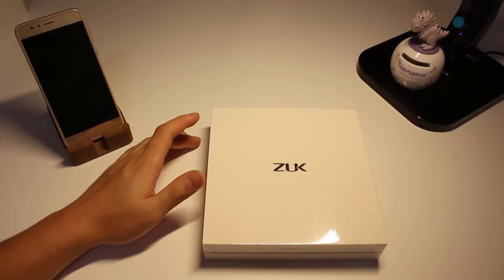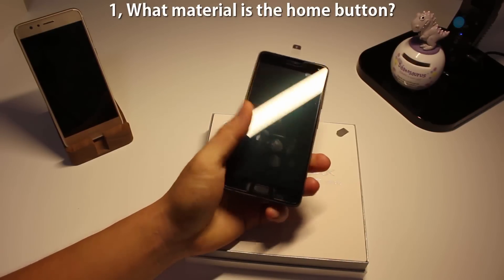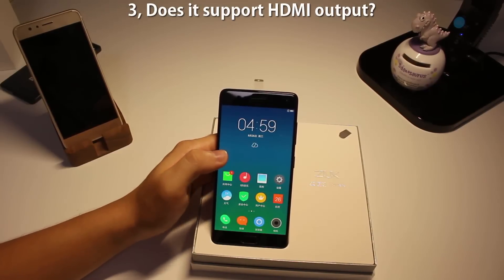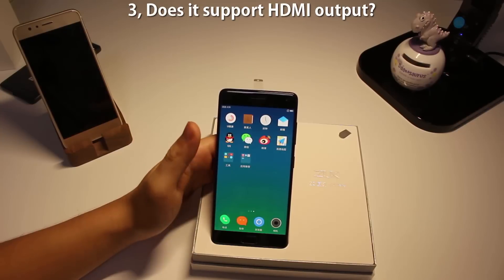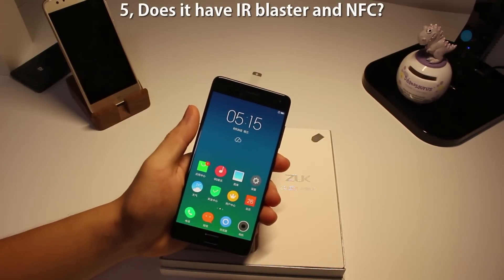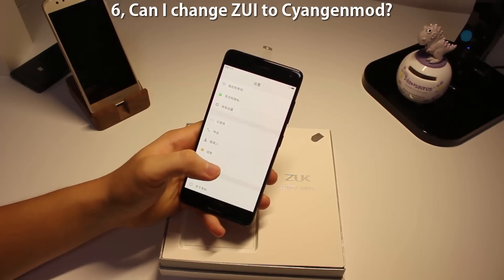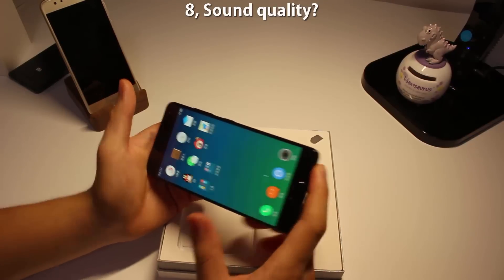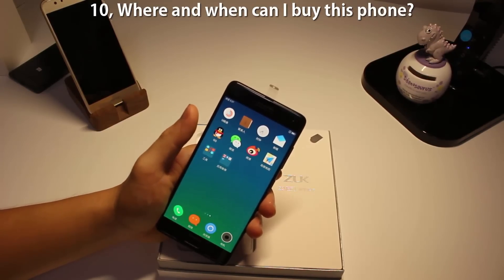How to Unlock Bootloader on Zuk Z2 pro? 10 Questions Explained